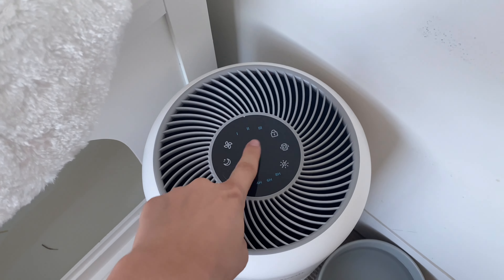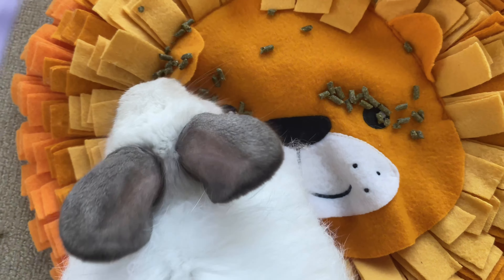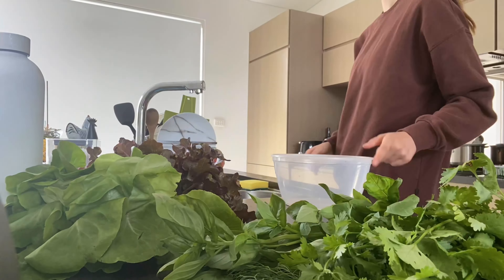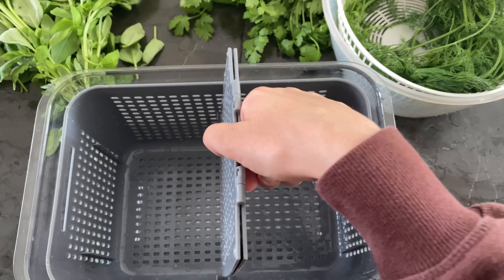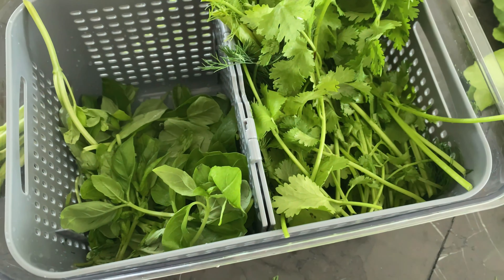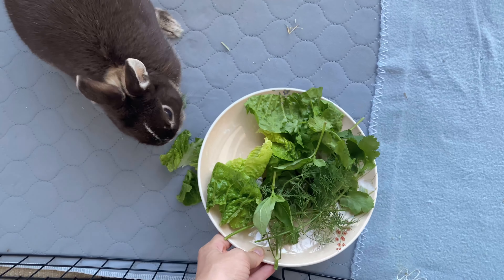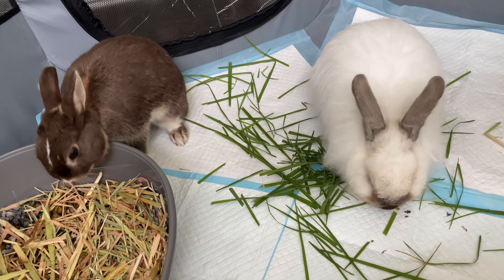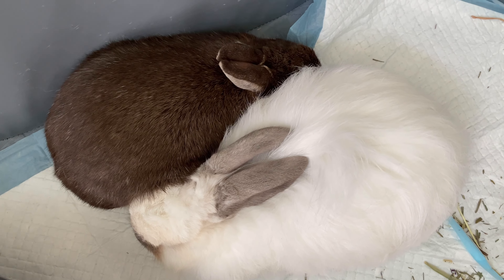Morning Routine With 2 Bunnies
Here is my morning routine with my 2 bunnies, Oakley and Willow!